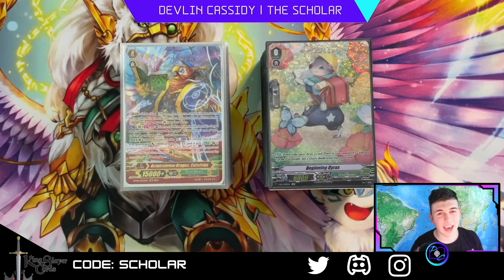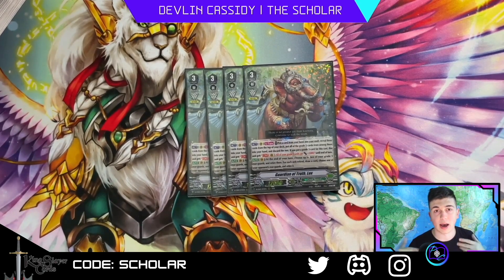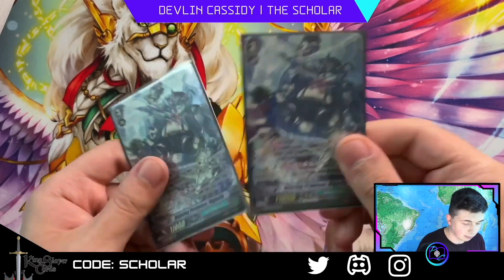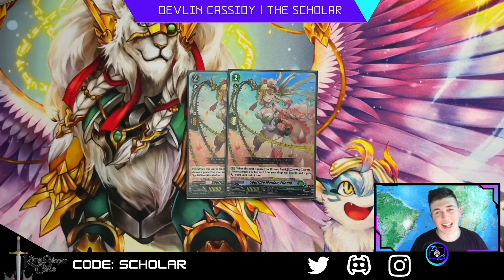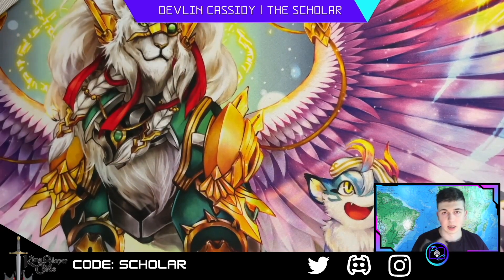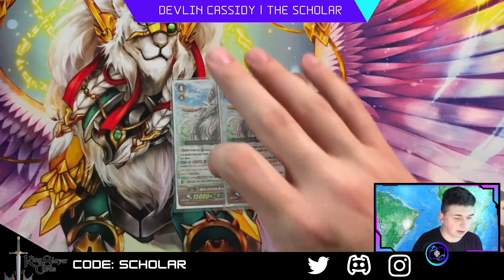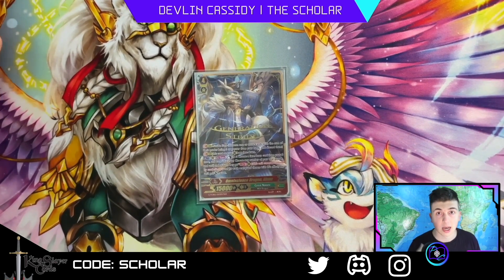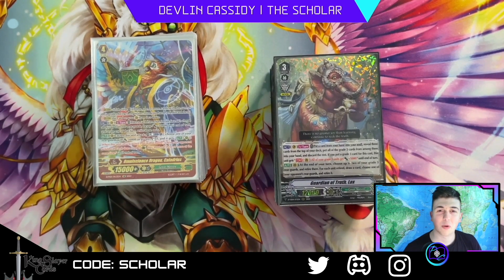Premium Lox Cardfight Vanguard Great Nature Deck Profile | Devlin Cassidy | The Scholar